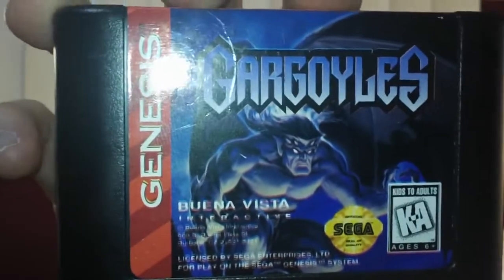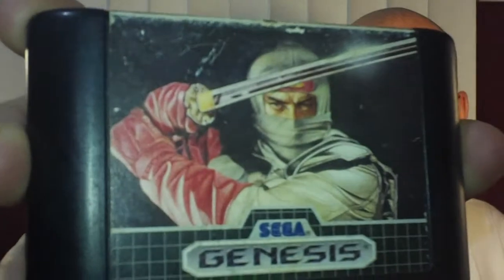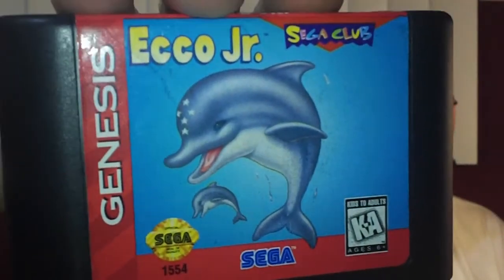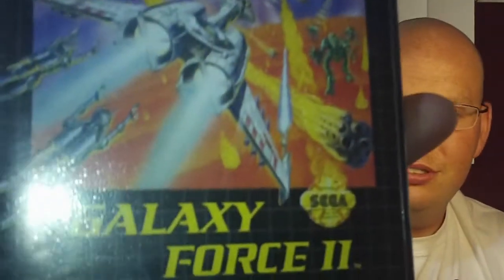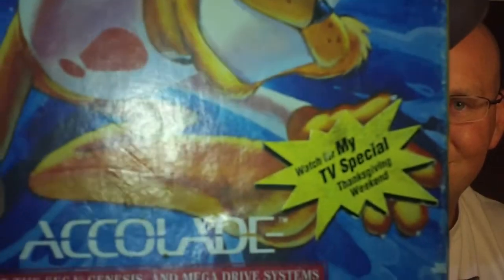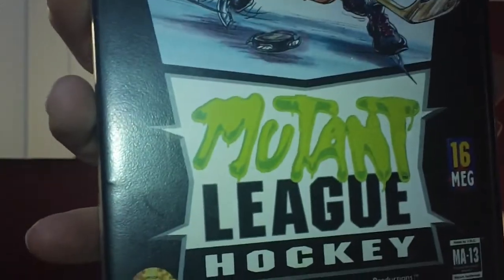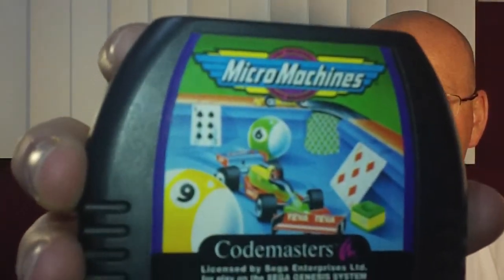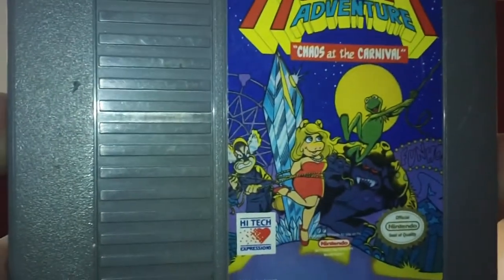Awesome Flea Market Pick-Up Part 2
One pick-up from Half-Priced Book store in Columbus, then flea market pick-ups from Treasure Aisles, Trader's World, and Caesar's Creek flea markets.